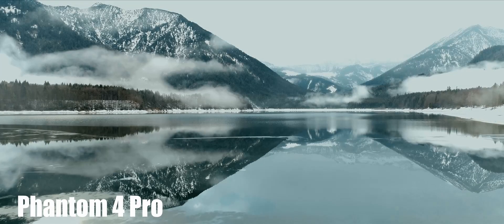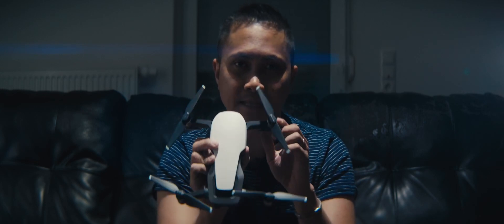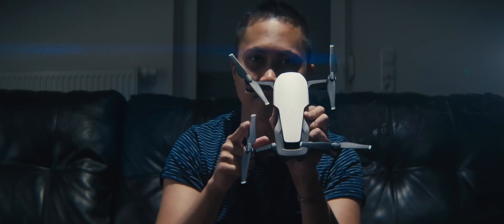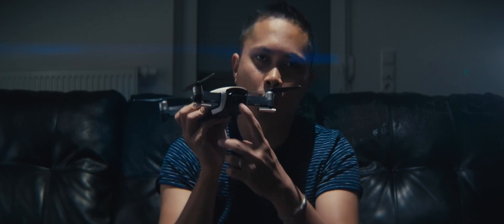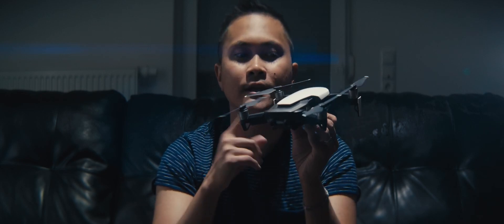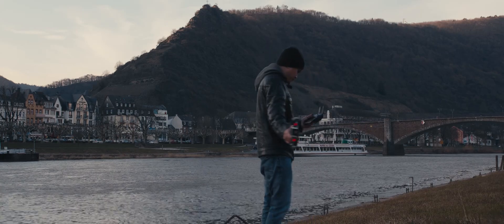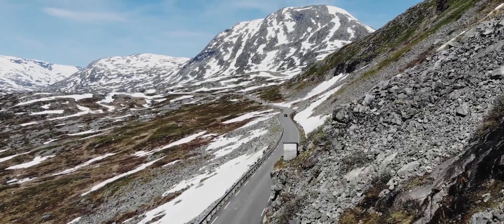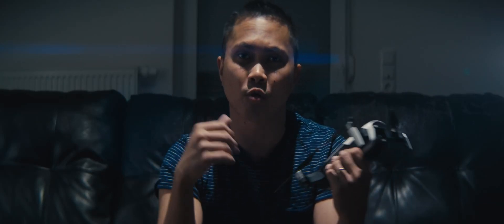Dji Mavic Air Travel Tips